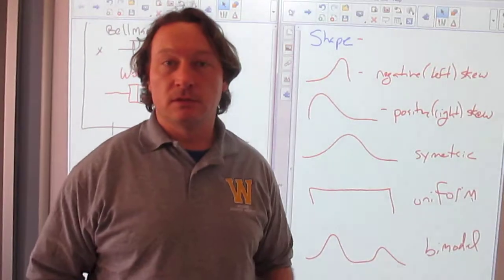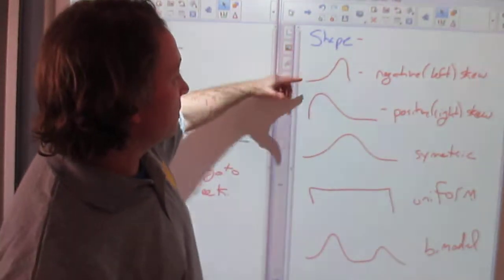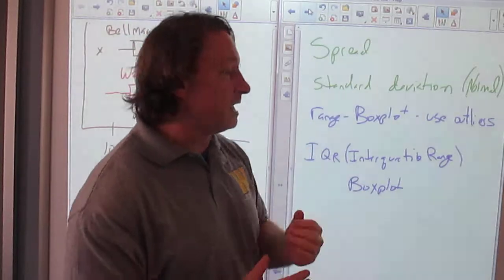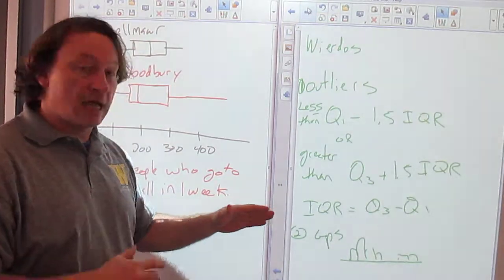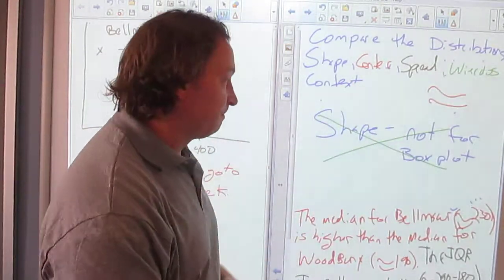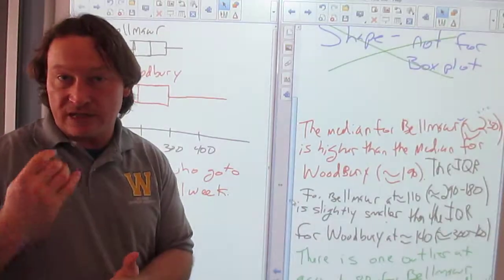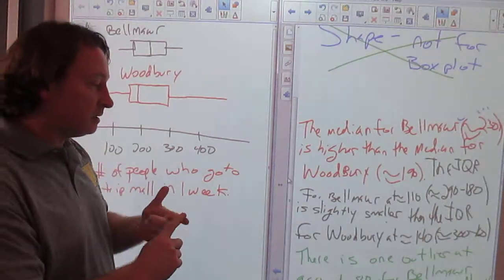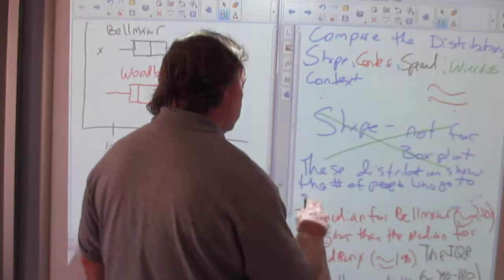Compare and describe boxplots